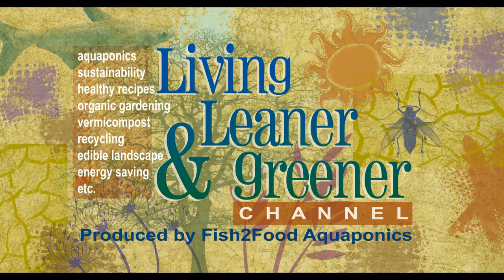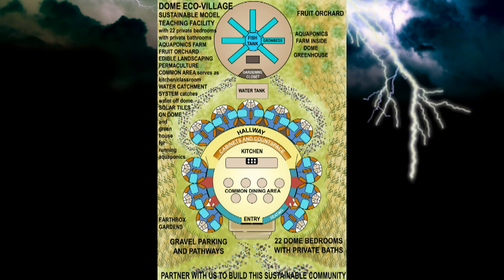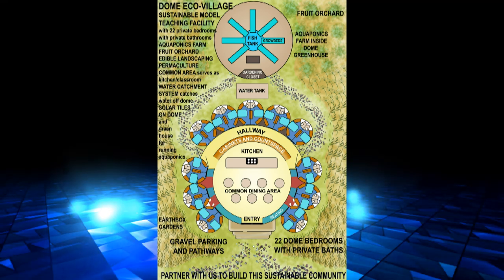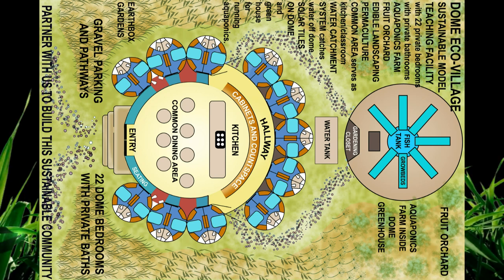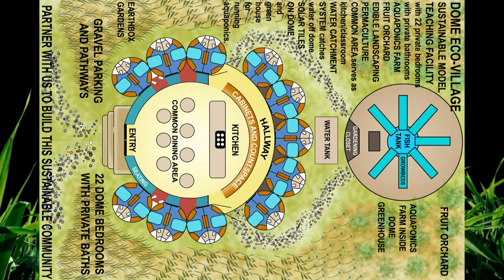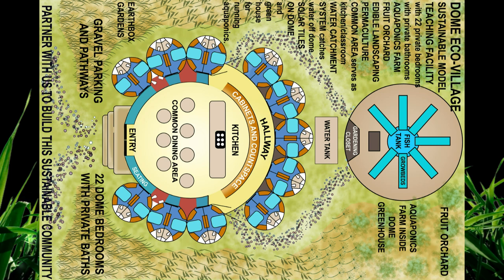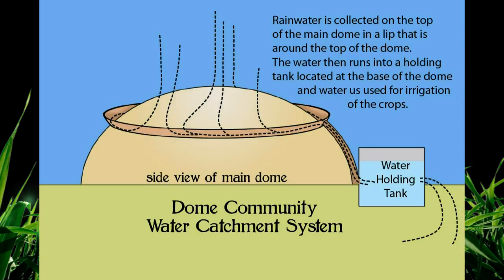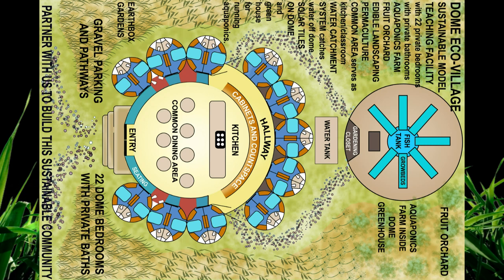Co-Housing Dome Eco-Community with Aquaponics Dome Greenhouse.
Schematic rendering of proposed Co-Housing Dome Eco-Community with Aquaponics Dome Greenhouse.